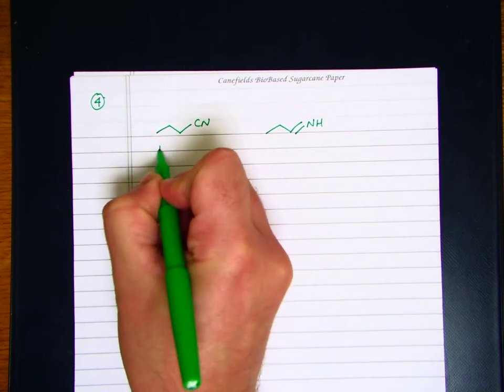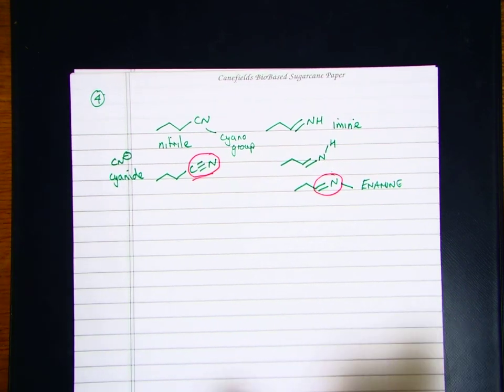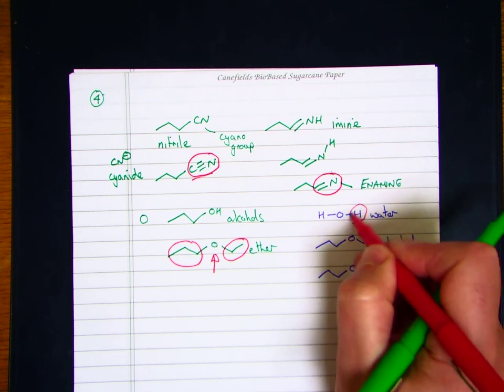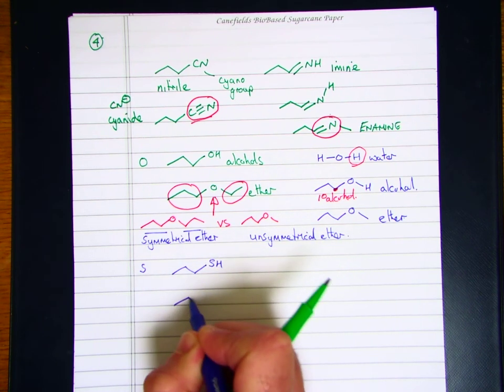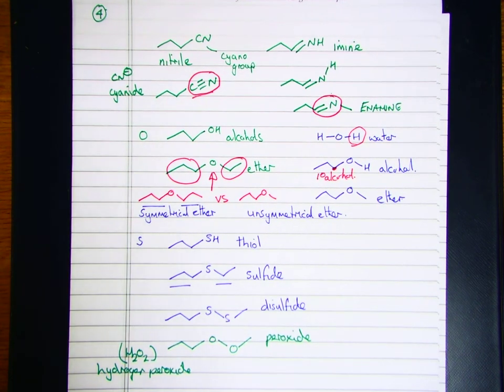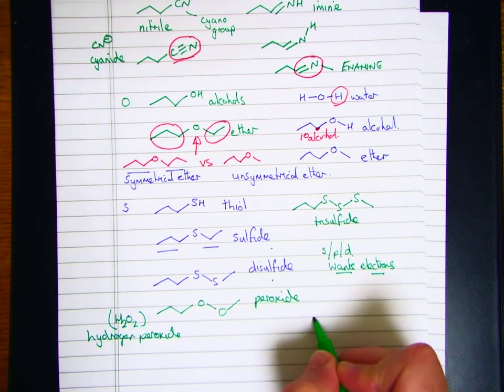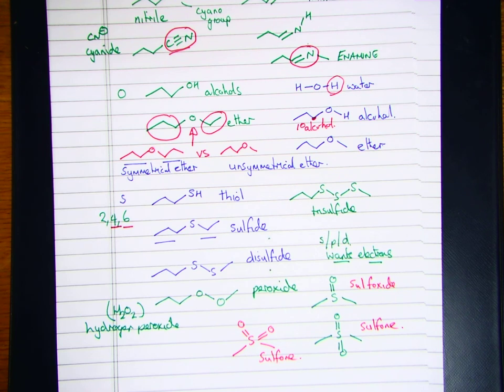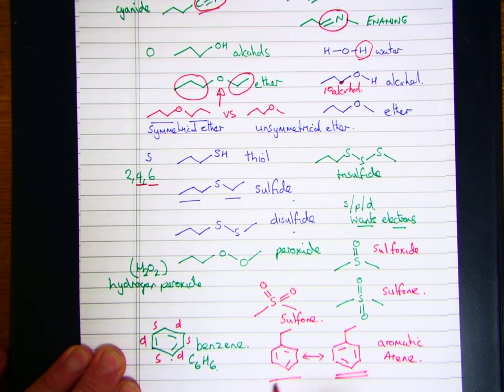Functional Groups II